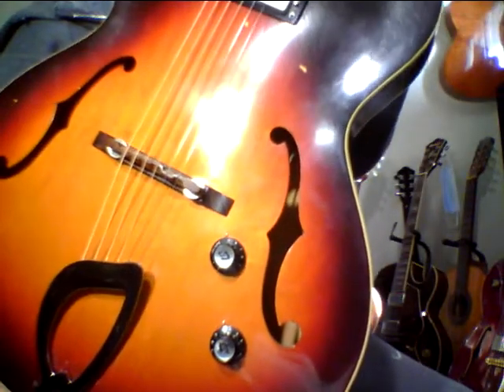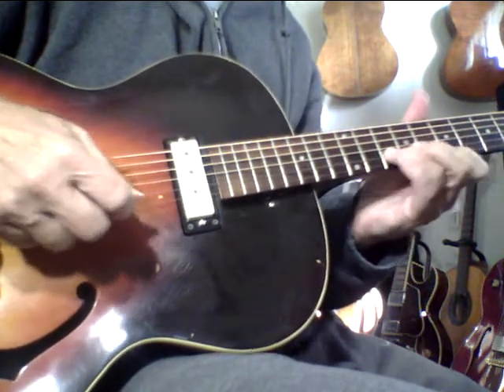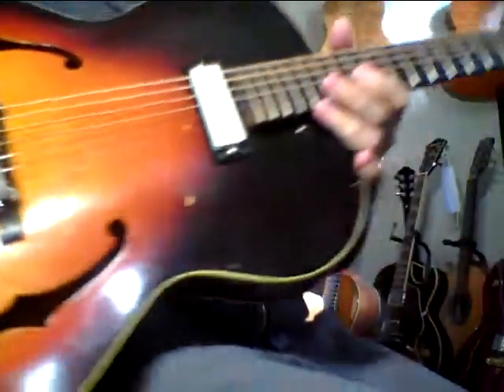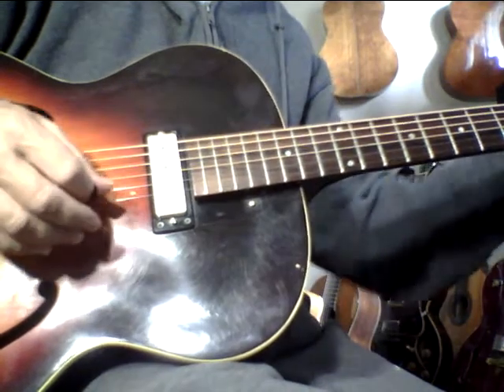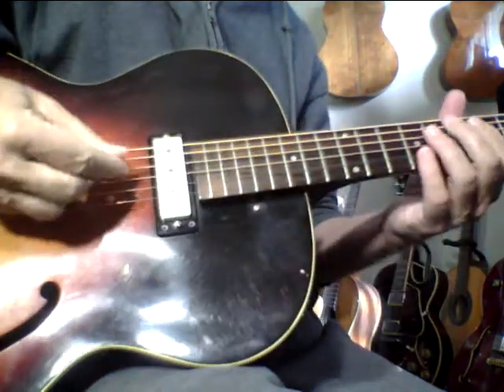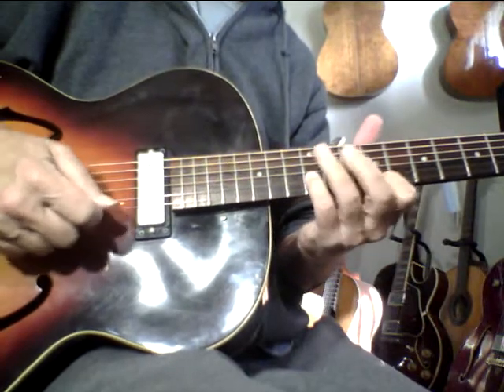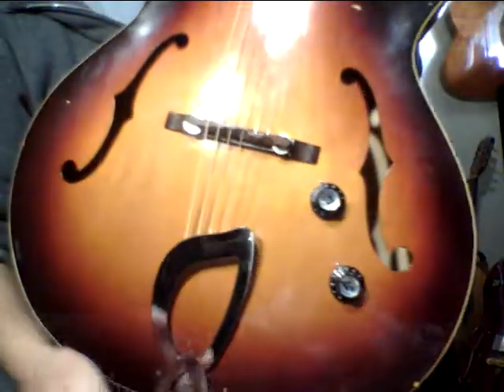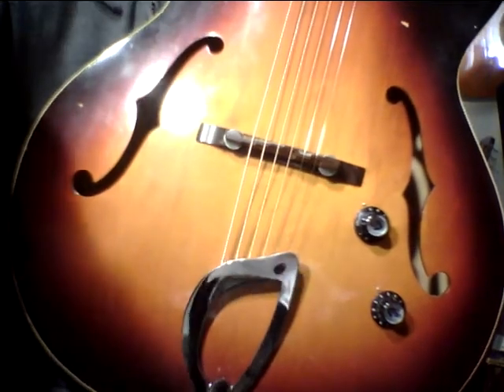Guild 1965 X 50 sounds unreal even unplugged $1999 plays great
Meant to  say  solid  wood is not the end all to great guitars and musical instruments.  Many super  high  quality  guitars and musical instruments are made from old laminate wood that is pure. This  guitar is very special and sounds amazing with magical  reverb  and bloom. It well probably go to one of my  good customers that  know how  special the guitars  are I   attract and  find.
THIS DEMO IS ALL   UNPLUGGED  BY  THE WAY SOUNDS   REALLY SWEET PLUGGED AS WELL  AND WILL DO PLUGGED DEMO SOON